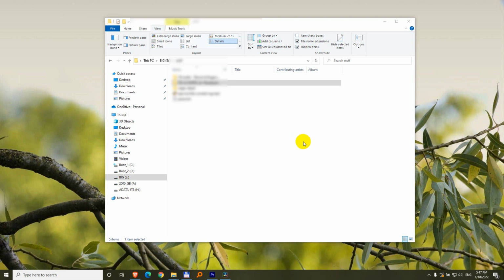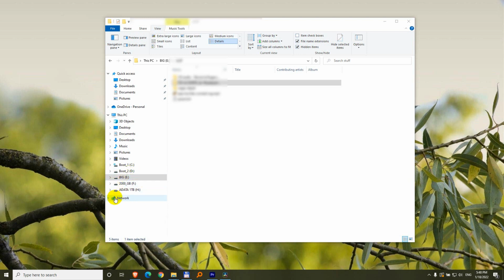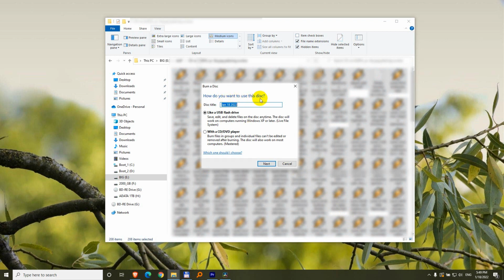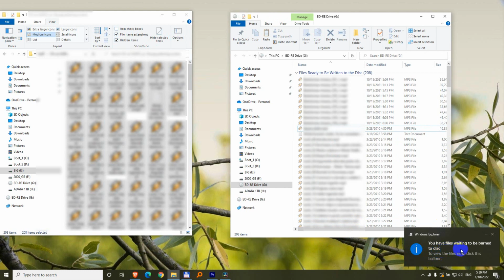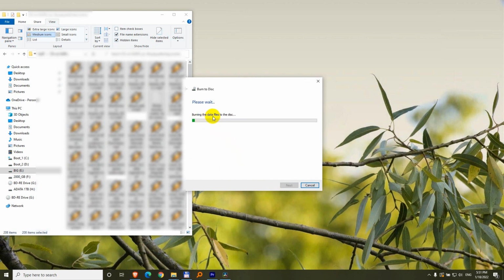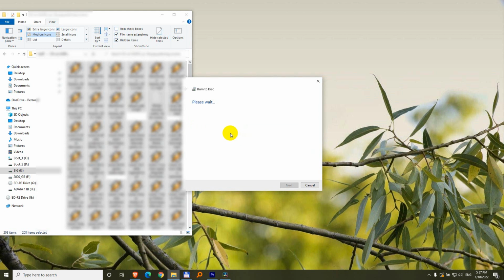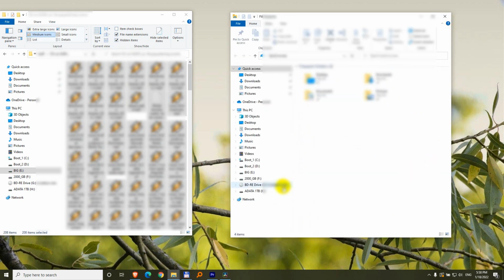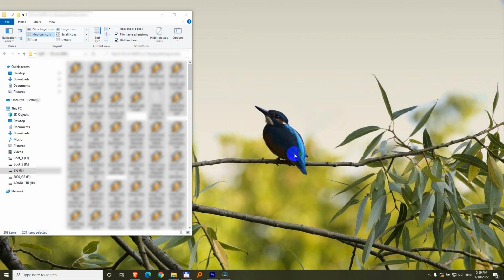💿 How to Burn MP3 Songs to a CD in Windows 10 | Step-by-Step Guide for 700MB CD-R